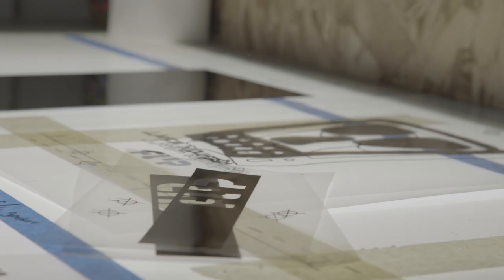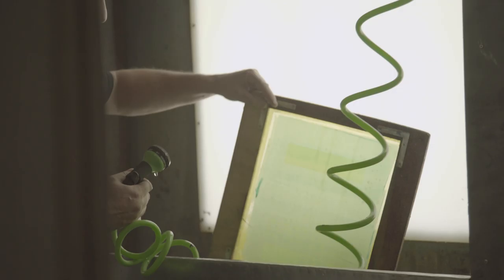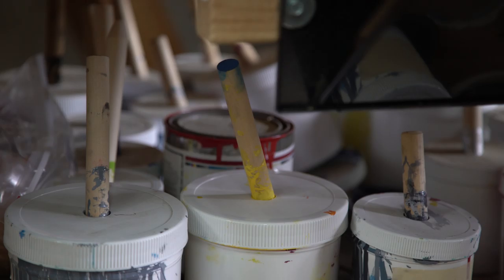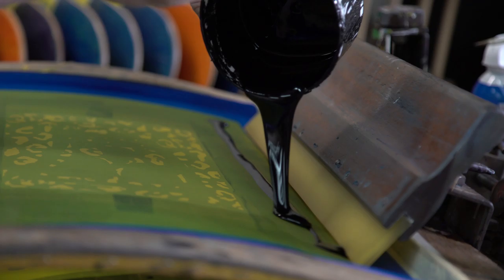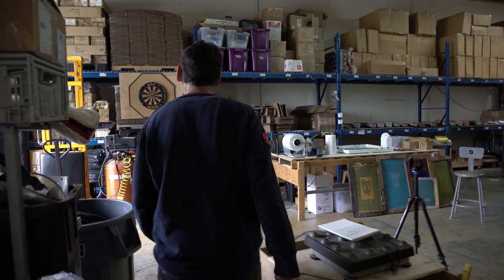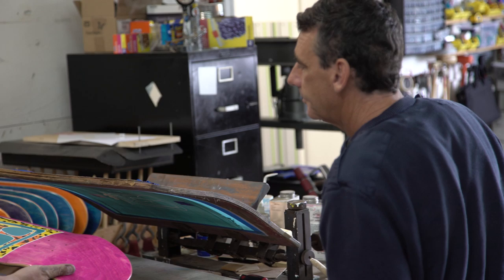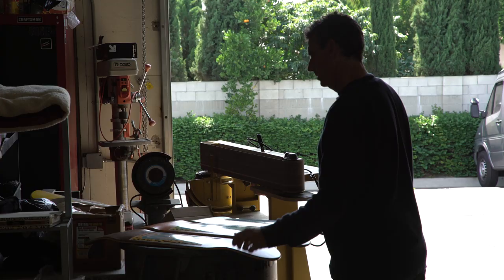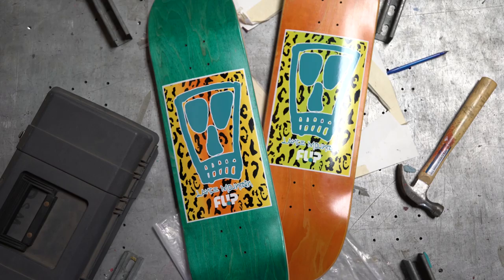Lance Mountain | Vato Ltd. | Flip Skateboards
We decided to do something different and collaborate with Lance Mountain to do a hand screen-printed deck exclusive from Flip direct!
Extremely limited quantities.

Buy boards and more at:
FlipSkateboards.com